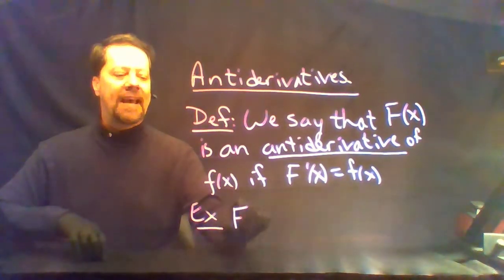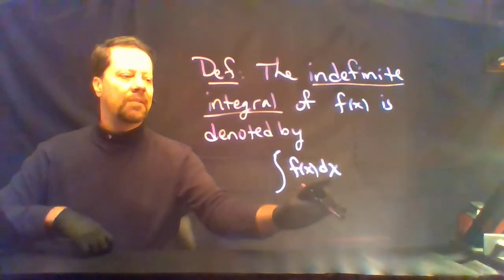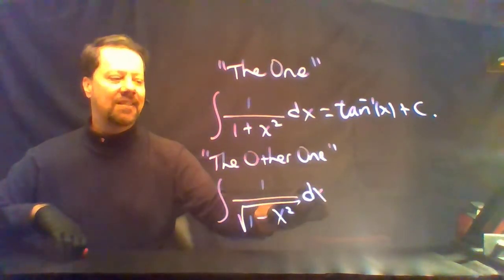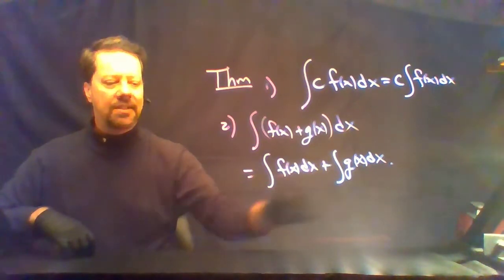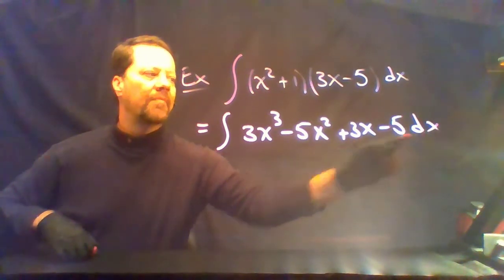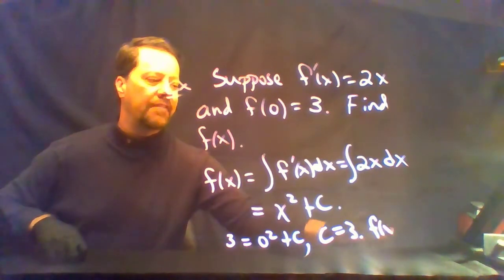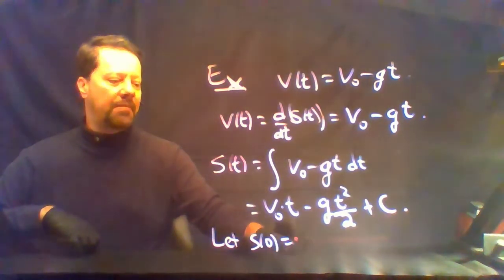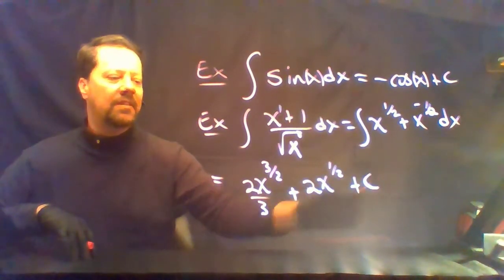Cal1Mod3Lect6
Antiderivative, Antiderivatives, indefinite integral, indefinite integrals, initial value problem, initial condition, initial data